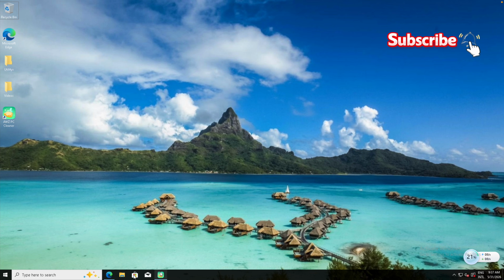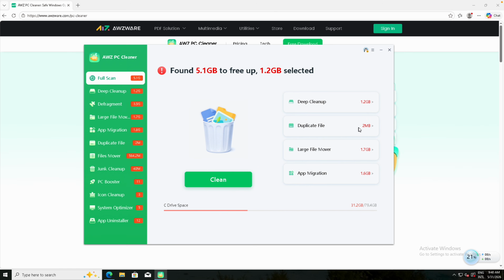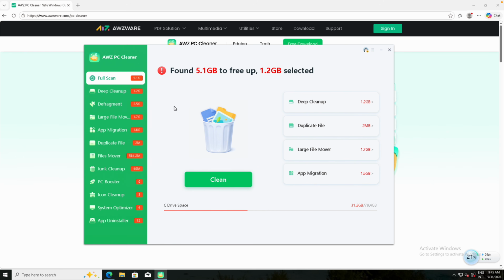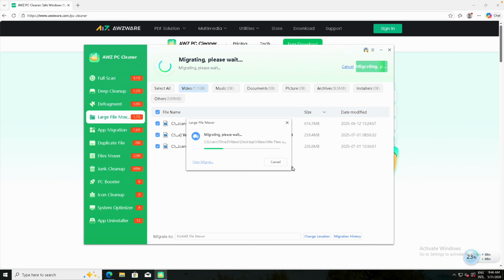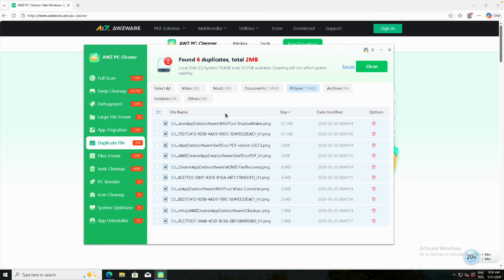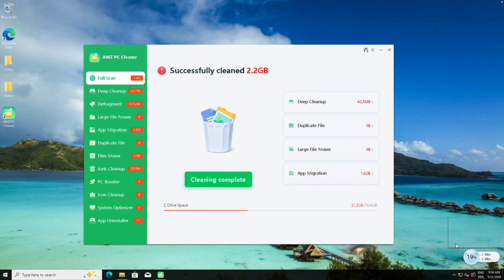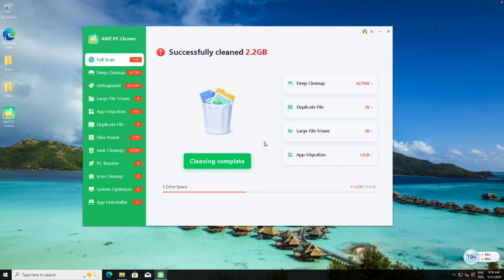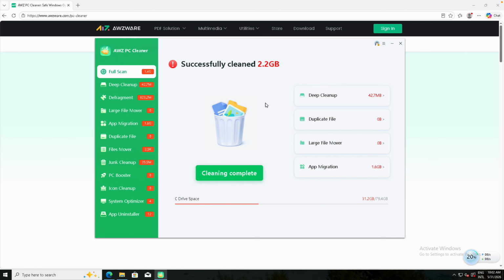AWZ PC Cleaner. The Secret Tool That Made My Old PC Run Like New 🚀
Is your PC running slow? In this AWZ PC Cleaner review, we test its powerful cleaning and optimization features to see if it can improve system performance, remove junk files, free up storage space, and enhance overall speed.
✅ Clean junk files
✅ Optimize system performance
✅ Free up disk space
✅ Improve startup speed
✅ Easy-to-use interface
If you're looking for a reliable PC optimization tool, AWZ PC Cleaner might be the solution you've been searching for.

🚀 Try AWZ PC Cleaner today and experience a faster, cleaner PC.